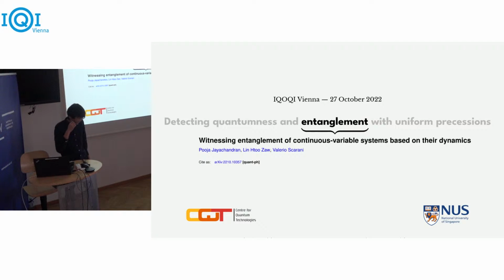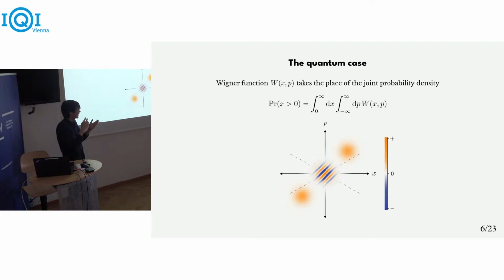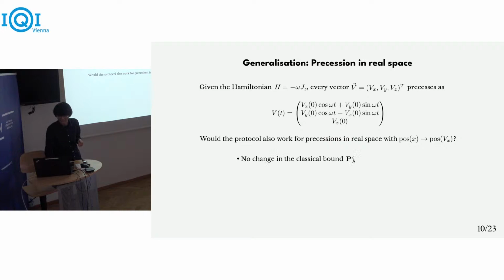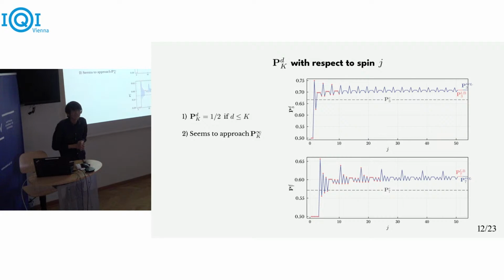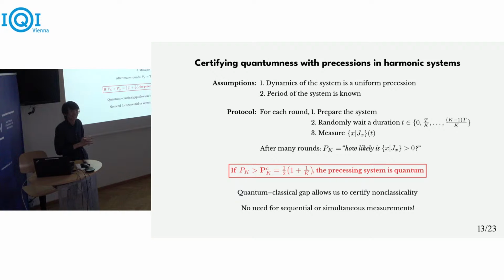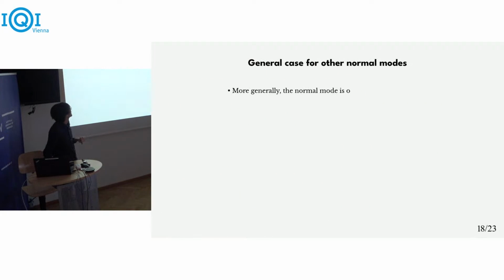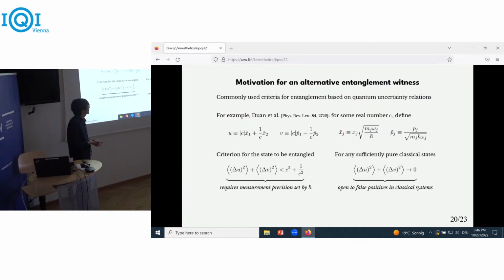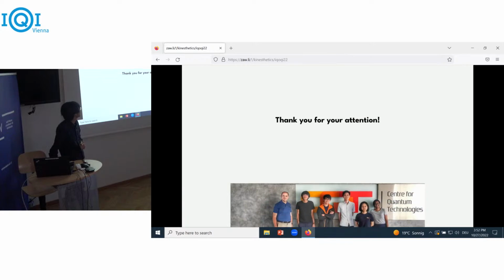ZAW LIN HTOO: Detecting quantumness and entanglement with uniform precessions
In an overlooked paper by Tsirelson, an unexpected observation was made about the quantum harmonic oscillator: despite its time evolution being the same as its classical counterpart—a precession in phase space—its nonclassicality can be detected by probing its position at different times [1]. Recently, we built upon this observation to introduce a family of protocols that detect the nonclassicality of suitable states of a single quantum system, under the sole assumption that the measured dynamical observable undergoes a uniform precession [2]. After covering the protocol for both the harmonic oscillator (uniform precession in phase space) and finite-dimensional spins (uniform precession in real space, if time permits), I will present some recent results about witnessing entanglement of uniformly-precessing systems. By utilising this criterion on the centre-of-mass motion of two harmonic oscillators, we obtain an entanglement witness that requires only quadrature measurements, but one that does not rely on quantum uncertainty relations.

[1] Tsirelson, B. (2006). How often is the coordinate of a harmonic oscillator positive?. arXiv:quant-ph/0611147.
[2] Zaw, L. H., Aw, C. C., Lasmar, Z., & Scarani, V. (2022). Detecting quantumness in uniform precessions. arXiv:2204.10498.